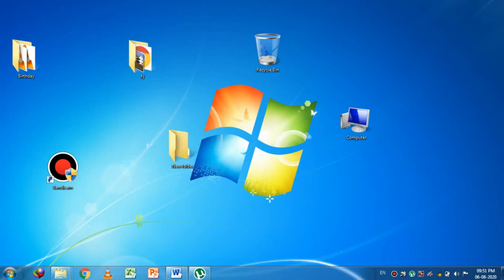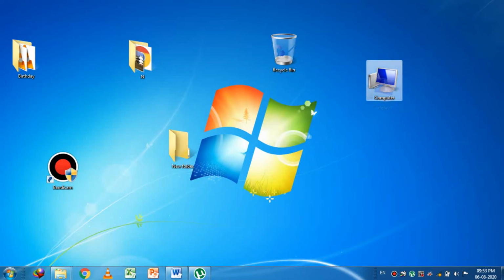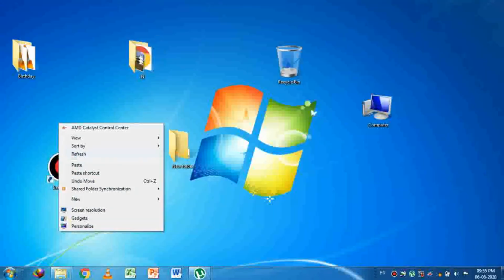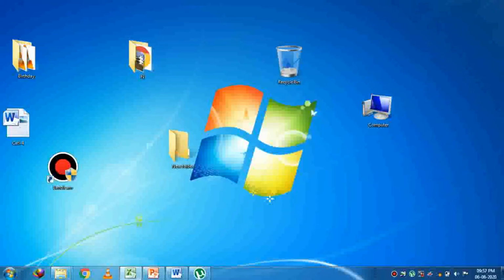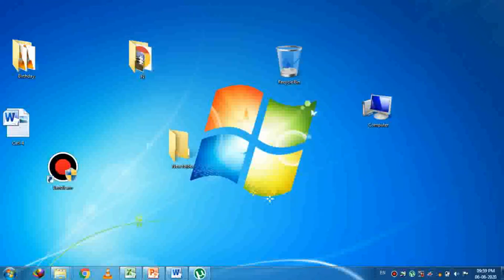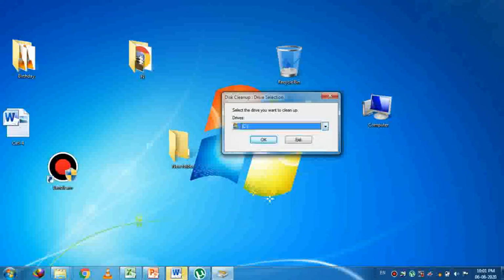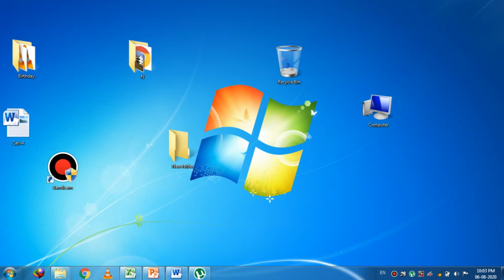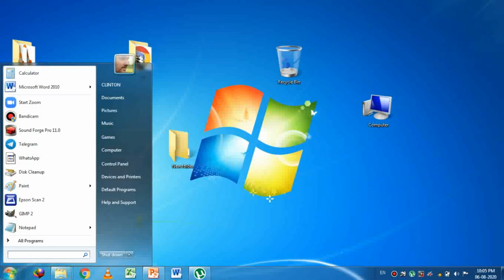Class VI Computer Science Lesson 2